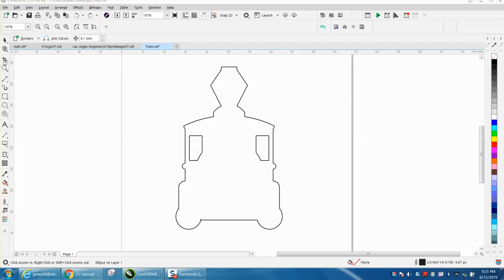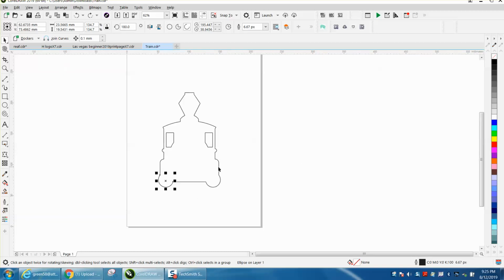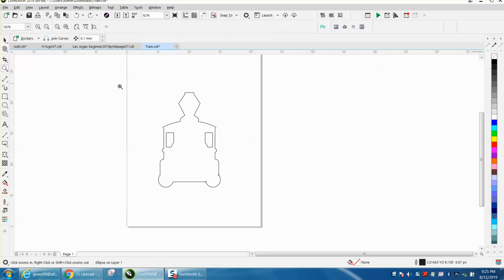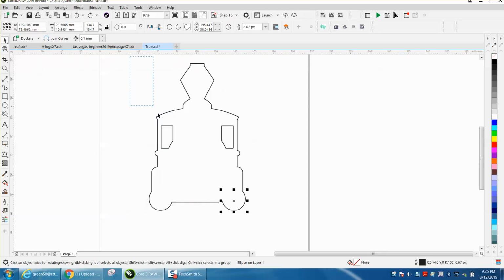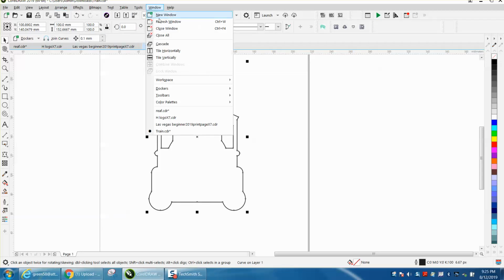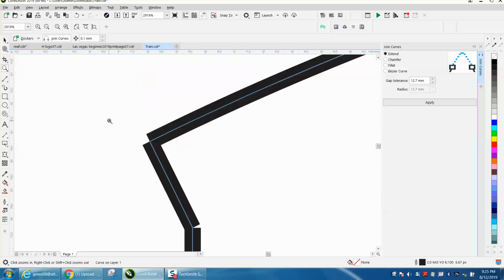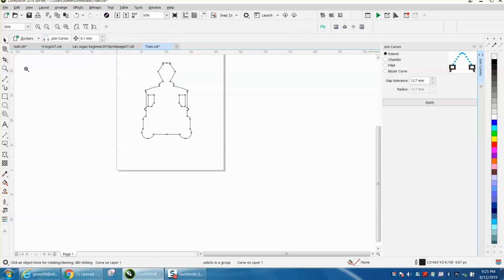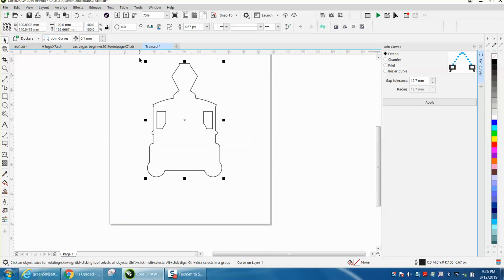Corel Draw Tips & Tricks Join nodes not working and why and more Part 2 Combine